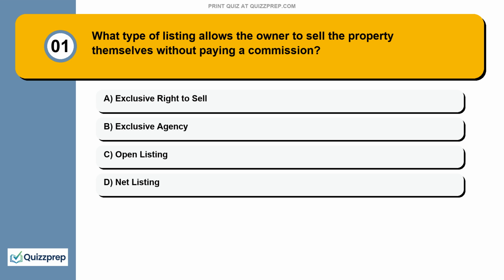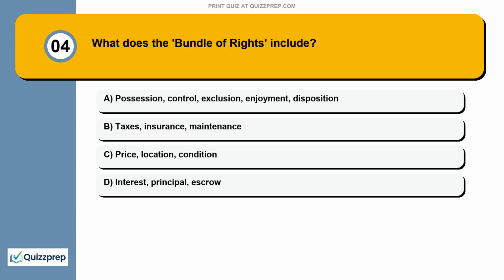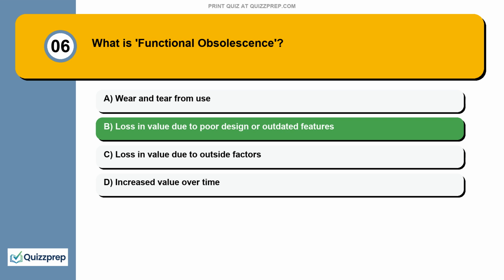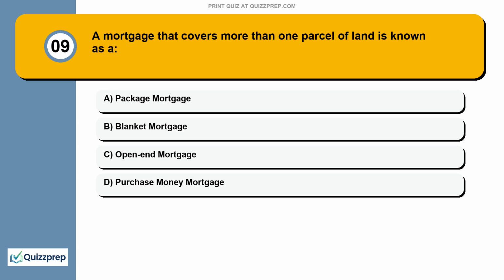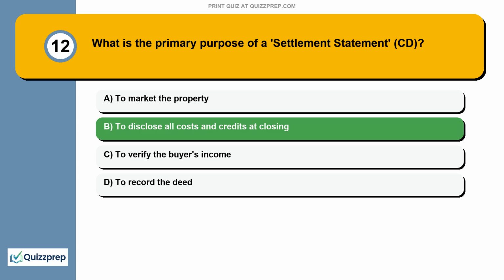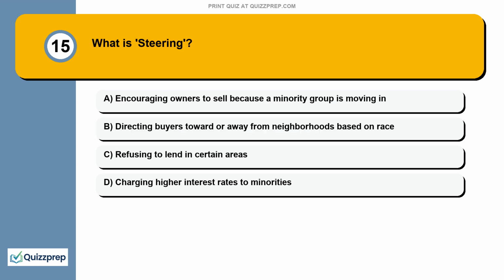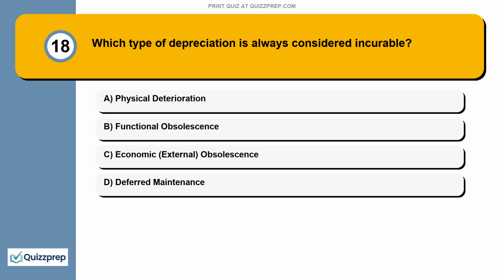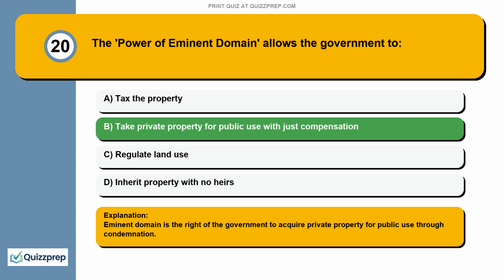2026 California Real Estate Exam Prep: 100 Essential Questions To Help You Pass The First Day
Gaining a California real estate license in 2026 requires a deep understanding of the latest state-specific laws and national principles. This comprehensive session covers 100 vital questions that reflect the current format and difficulty level of the official Department of Real Estate (DRE) exam. Every answer is broken down with a clear explanation to ensure you understand the logic behind the law rather than just memorizing facts.

Preparing for the state exam is often the most stressful part of starting a new career. Many applicants fail on their first attempt because they focus on outdated materials or fail to grasp complex topics like fiduciary duties, agency relationships, and trust fund handling. This video bridges that gap by providing a realistic testing experience. We walk through property ownership, land use controls, valuation, financing, and transfer of property with the level of detail necessary for 2026 standards.

Success on exam day comes down to practice and repetition. These 100 questions serve as a diagnostic tool to identify where your knowledge is strong and where you need more focus. Beyond these practice tests, we also provide personalized coaching, comprehensive study guides, and one-on-one tutoring services to help you cross the finish line with confidence.

The California exam covers seven primary areas of real estate practice. You will face questions regarding the bundle of rights, types of encumbrances, and the difference between real and personal property. Understanding the nuances of the California Civil Code and the Business and Professions Code is essential for anyone aiming to become a licensed professional this year. We focus heavily on the sections that most students find challenging, such as the mathematical calculations for prorations and the specific requirements for valid contracts.

Staying updated on 2026 legislative changes is crucial. Regulations regarding buyer representation agreements and disclosure requirements have evolved, and this practice test reflects those shifts. By engaging with these questions, you are training your brain to recognize the distractors that the DRE often includes to test your true comprehension of the material.

Consistency is key when studying for the salesperson or broker exam. Review the explanations for the questions you missed multiple times. Understanding the nuances of California disclosure laws and fair housing regulations will give you a significant advantage over other candidates. Sharing this with your study group can also help others stay on track for their licensing goals.